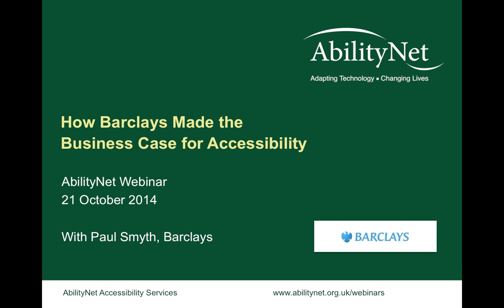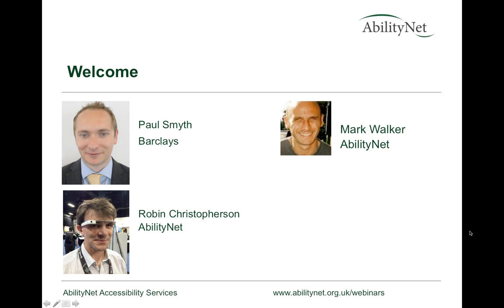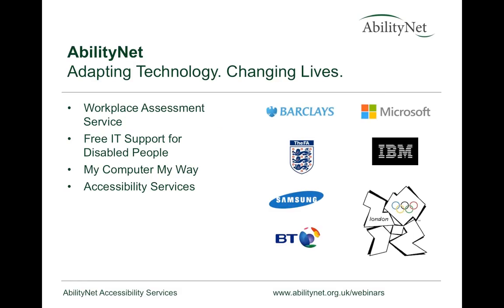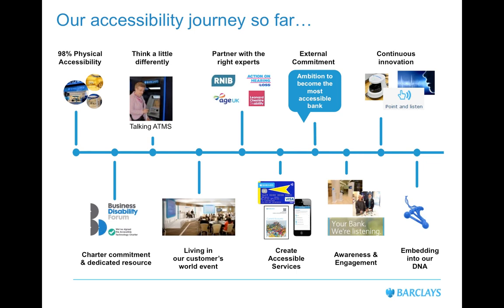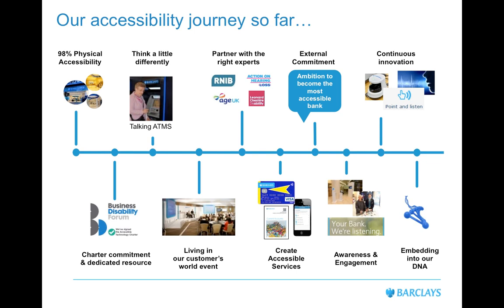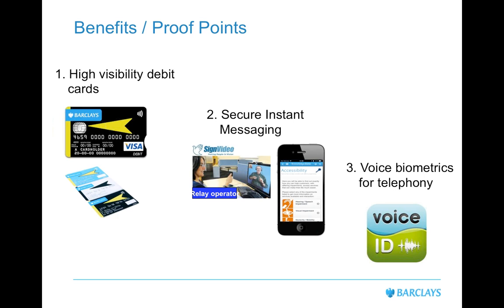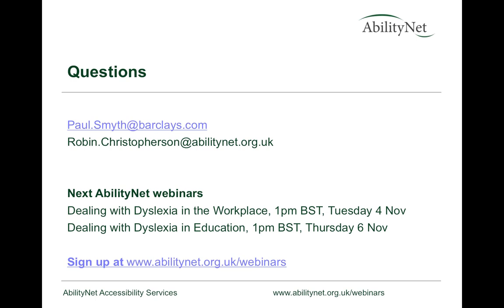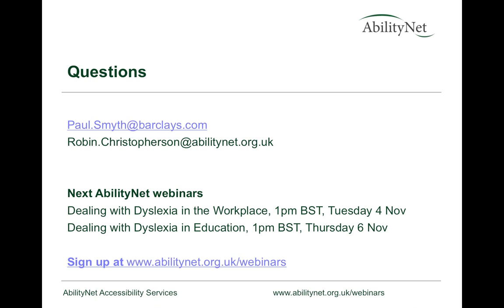How Barclays Made the Business Case for Accessibility, Webinar 21 October 2014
NB Captioned version will be made available asap

Many marketing and business people - and the web developers and digital designers that work for them - see accessibility as a legal necessity. Something that costs extra and takes longer.

So why would a global bank like Barclays be putting accessibility at the heart of its digital strategy? How does it relate to their marketing strategy? What does it have to do with the drive for better customer services or competitive advantage?

This webinar takes the form of an interview with Paul Smyth, Head of IT Accessibility at Barclays. He has been a leading advocate for accessibility inside the organisation and explains:
- the breakthrough moments which led to the Chairman and CEO placing accessibility at the heart of their business strategy
- the tangible benefits the business is already seeing
- the effect it has had on internal culture and digital design processes.
- advice to organisations starting out on their accessibility journey as to how to organise themselves for success

Although it focuses on Barclays this session shows how accessibility can bring benefits to any business. It will be of value to anyone trying to win the case for accessibility in their own organisation - and will be a wake up call for the business leaders and digital decision-makers who have yet to be convinced.

Hosted by Robin Christopherson and Mark Walker of AbilityNet.